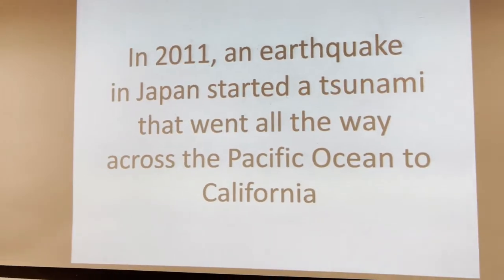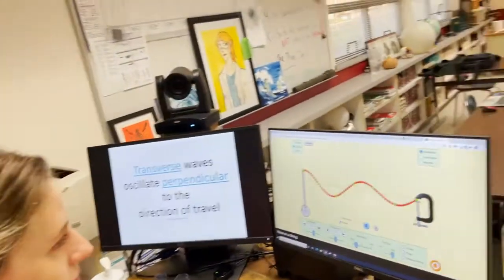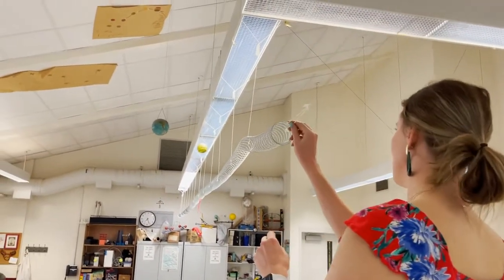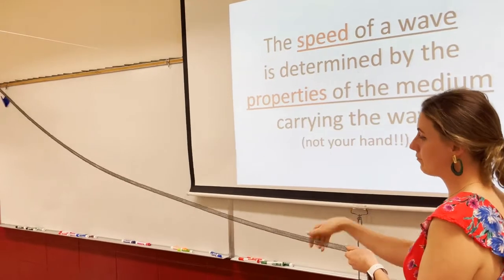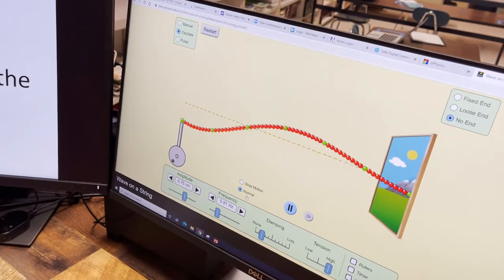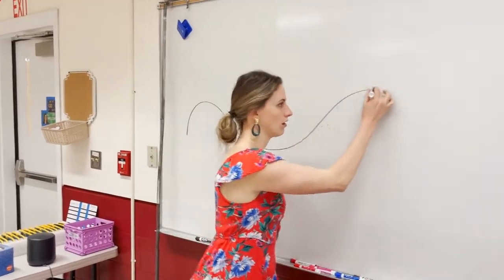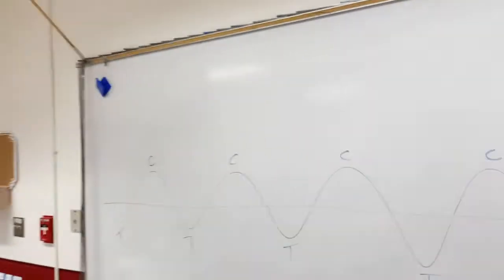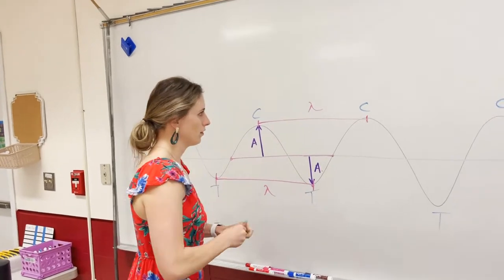2 Wave Intro